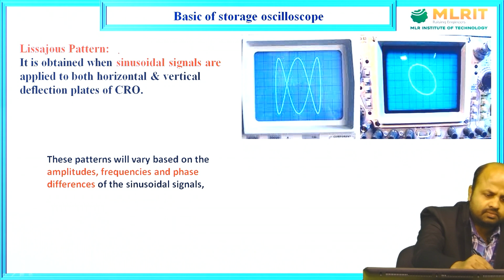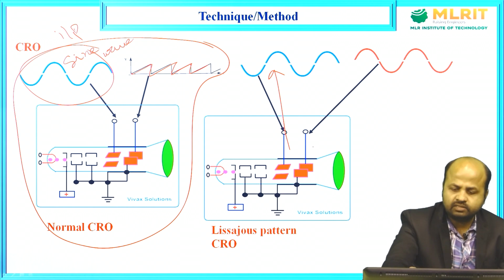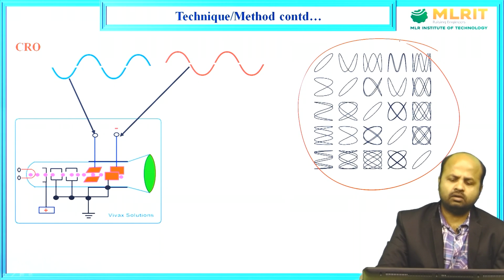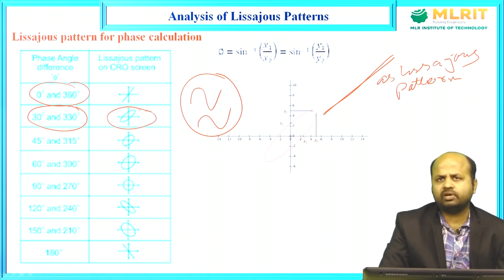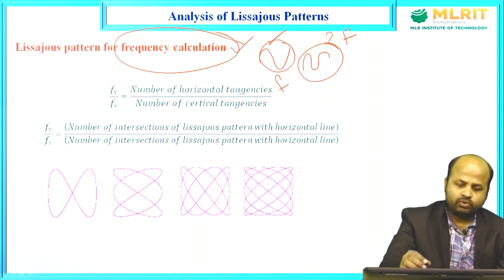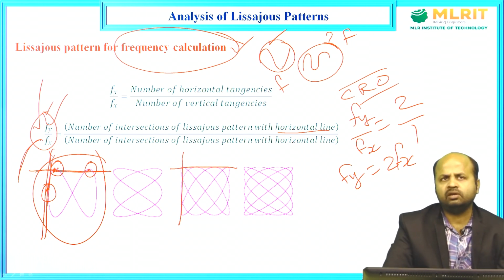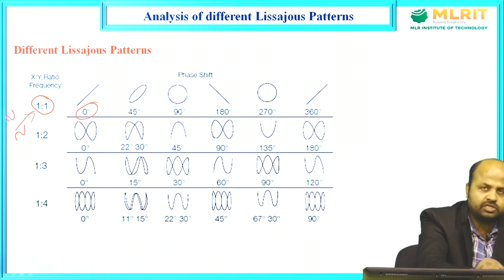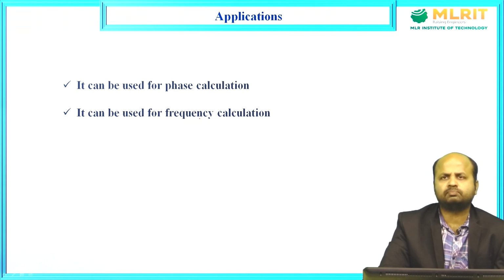LEC14|Electronic Measurements and Instrumentation | Lissajous Patterns By Dr. Manoj Kumar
Hyderabad.